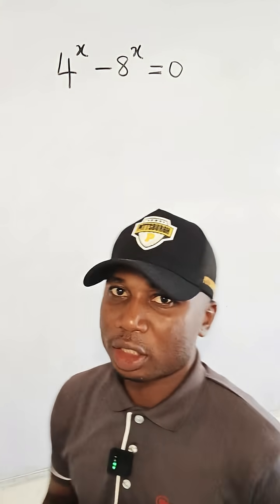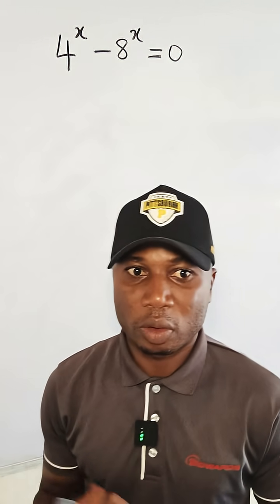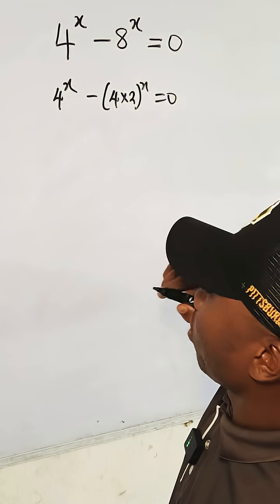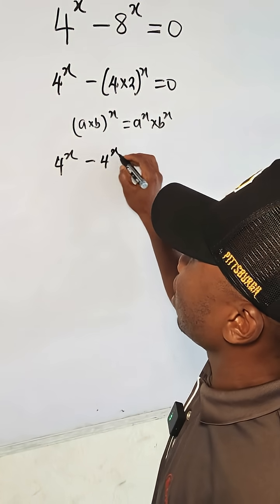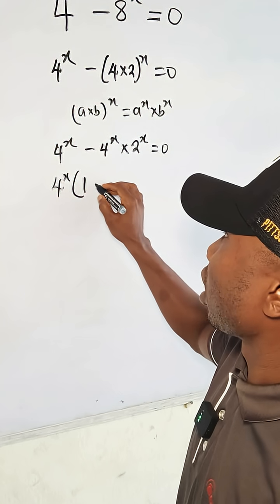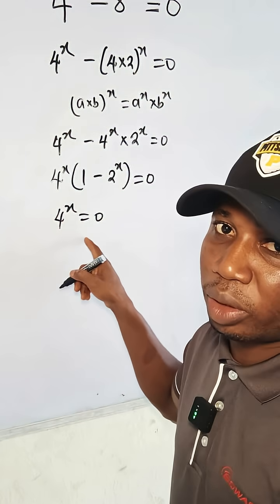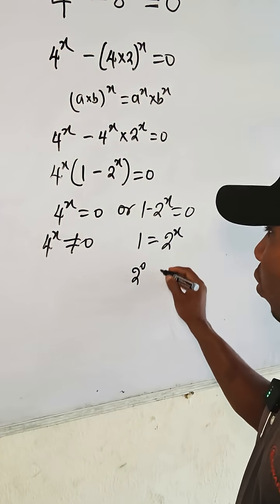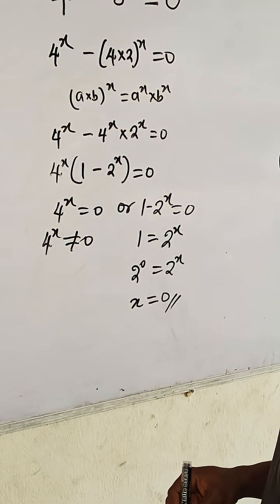how to solve 4^x-8^x=0.